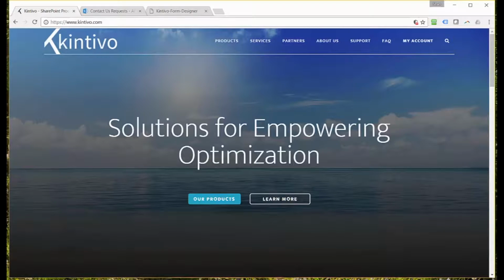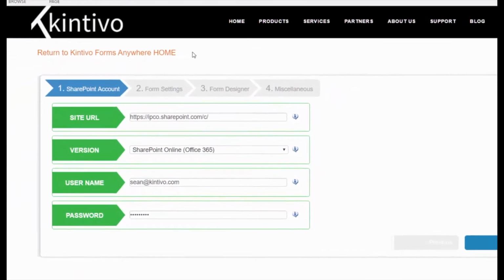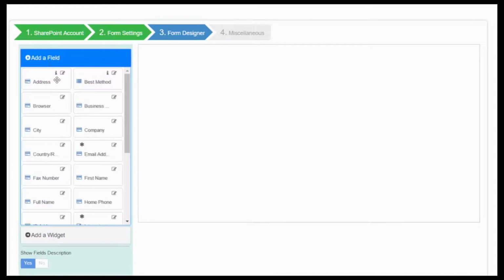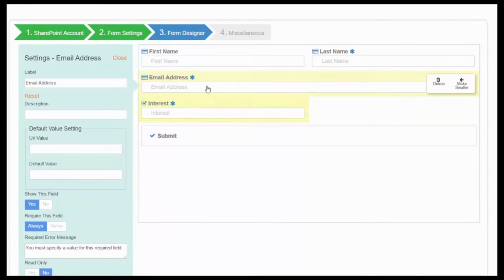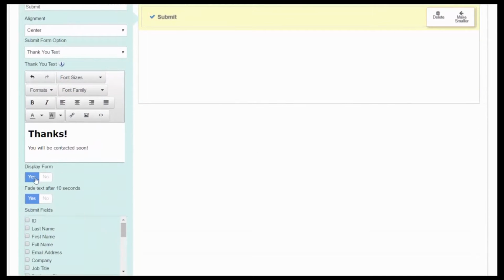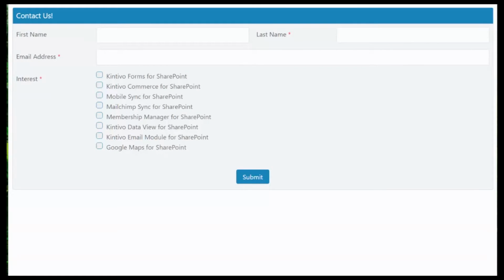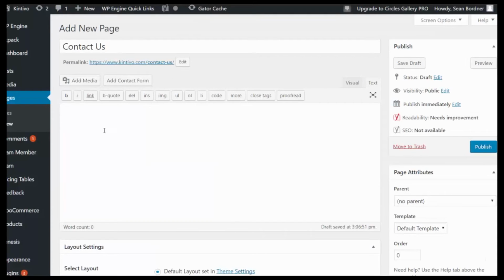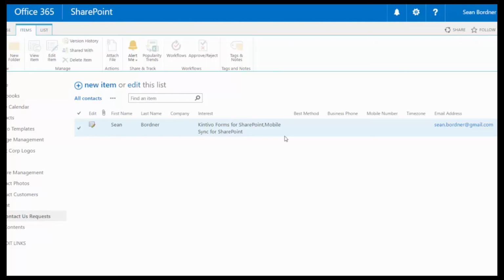Kintivo Forms Anywhere for SharePoint - Getting Started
This video demonstrates how to get started using Kintivo Forms Anywhere for SharePoint (including Office 365) which allows you to easily design SharePoint forms without code, including a responsive look & feel, branding and custom actions.

You can start to replace your InfoPath SharePoint forms with mobile friendly SharePoint forms for SharePoint and SharePoint Online (Office 365) using a browser based form builder that supports your own design for any device and screen size.  Form preview mode allows you to be sure your forms are exactly the way you want them prior to publishing.

This demonstration shows how to publish your forms anywhere, and auto save form data to SharePoint Online (Office 365).

Also shows how to embed the form on a WordPress page, which will post the data to a SharePoint Online list.